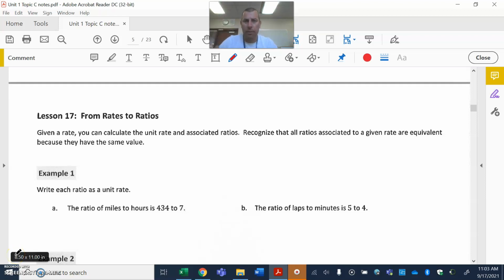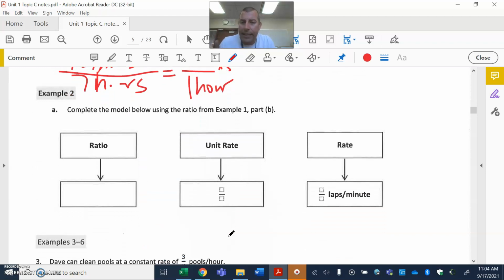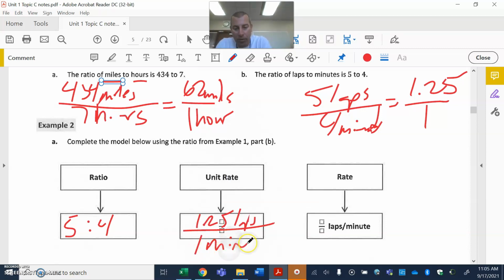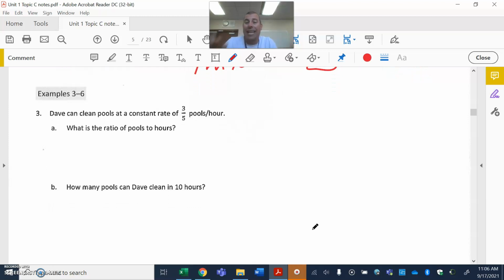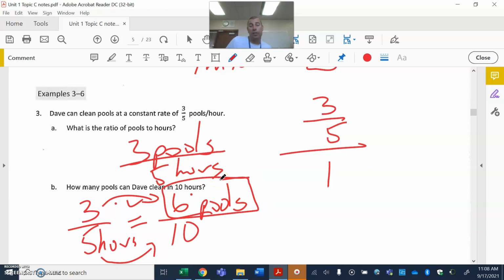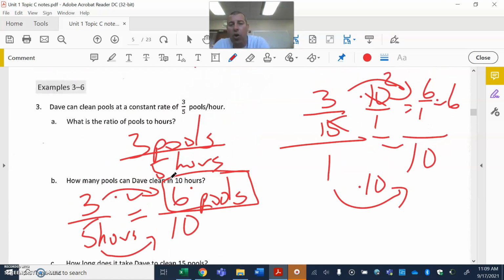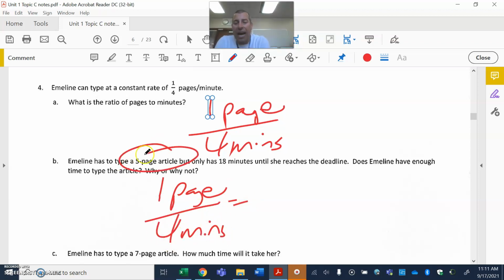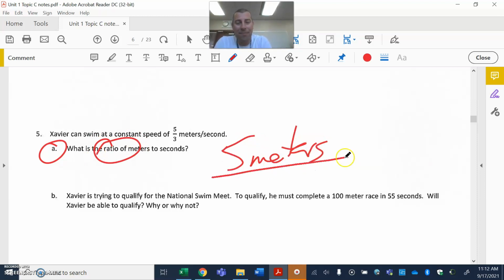6th Grade Unit 1 Lesson 17